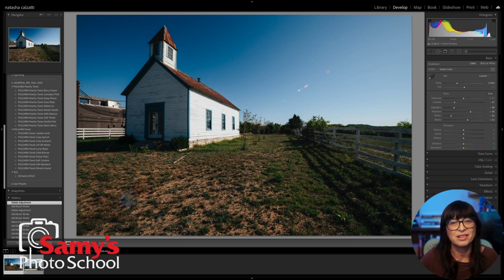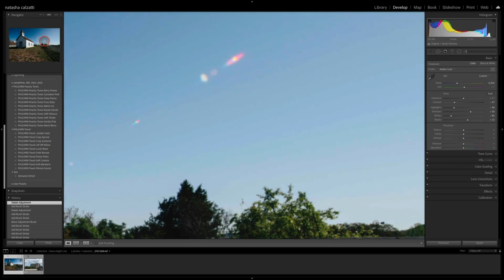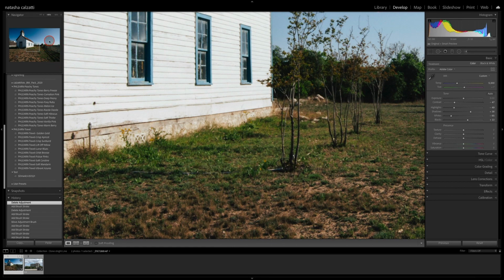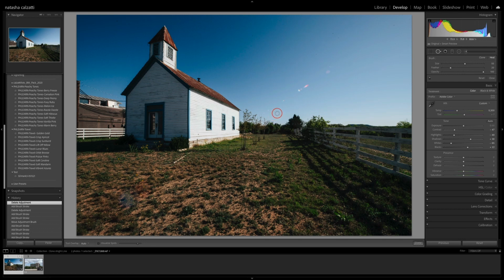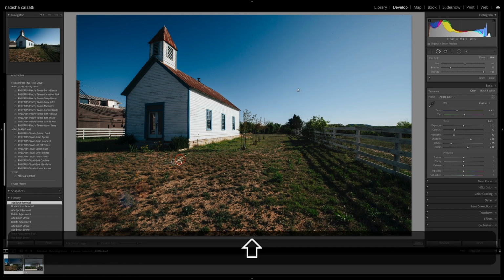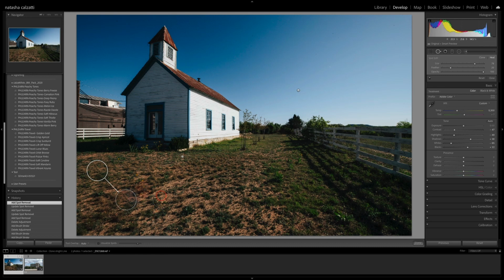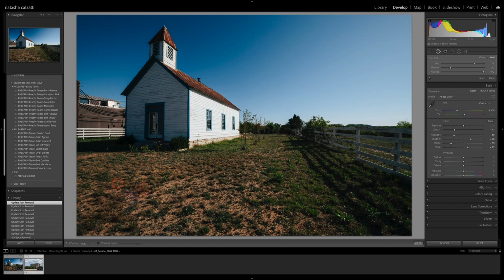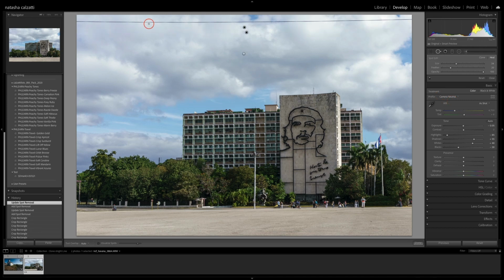How to Remove Power Lines in Lightroom | Samy's PhotoSchool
Can you improve your photo editing skills in just two minutes? Watch as SamysPhotoSchool Instructor Natasha Calzatti demonstrates how to remove powerlines in Lightroom.

About SamysCamera​​​​​